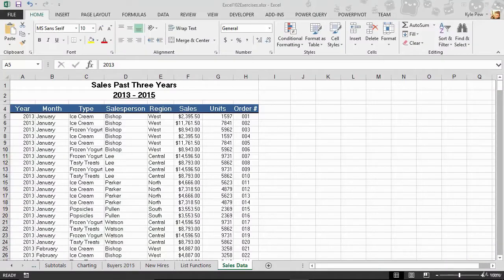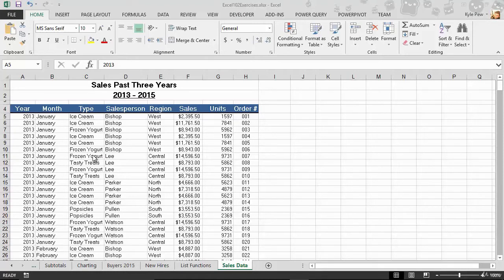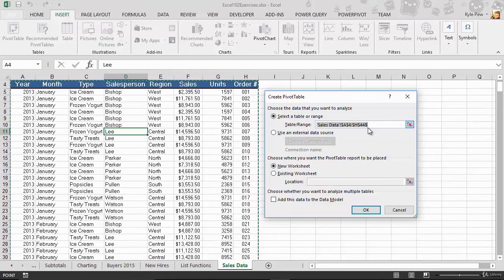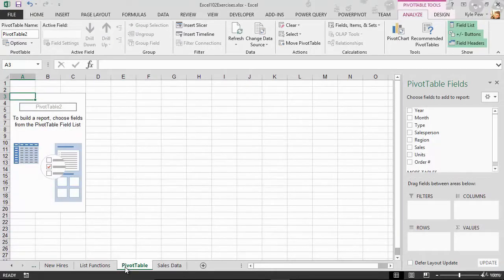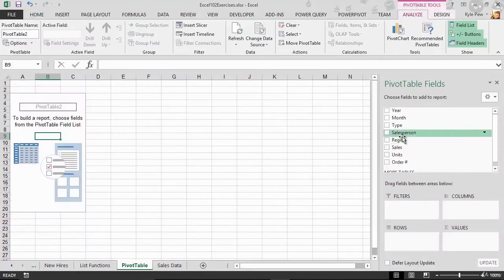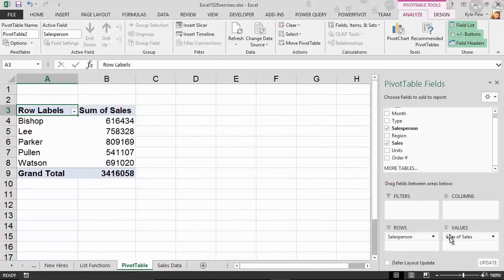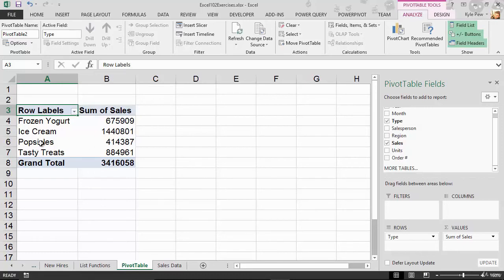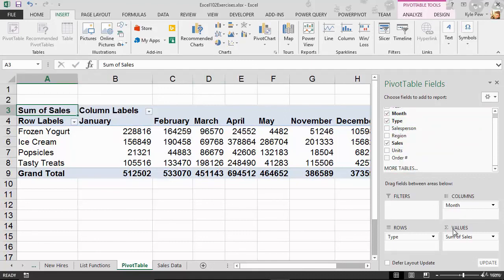14.2 Creating an Excel PivotTable